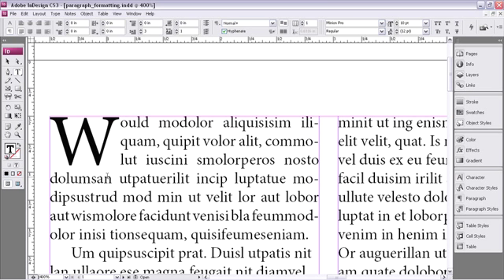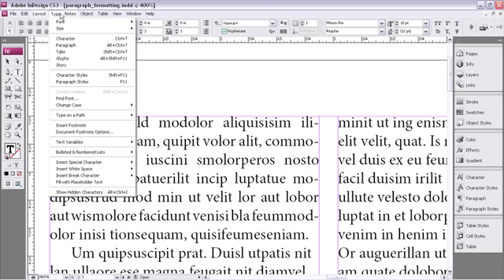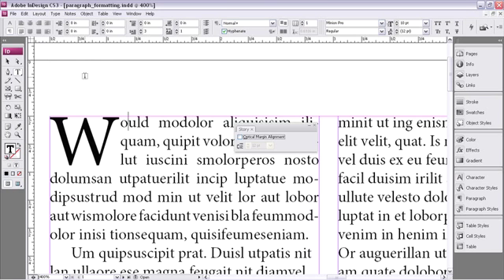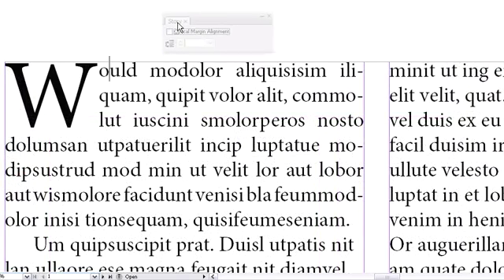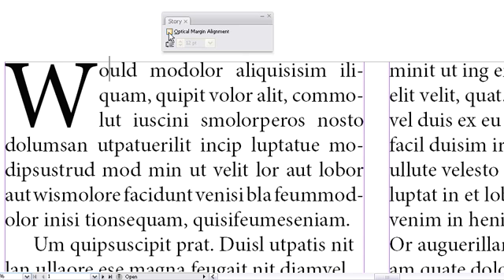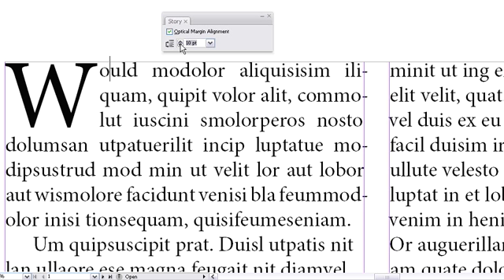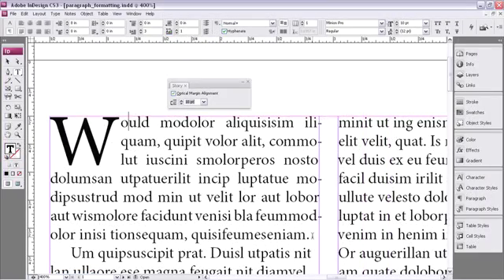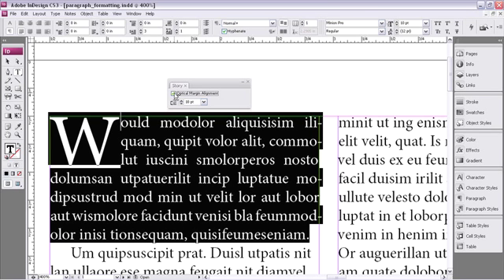TIDC3ES P1 L09 T05